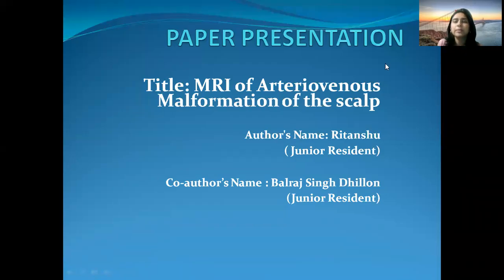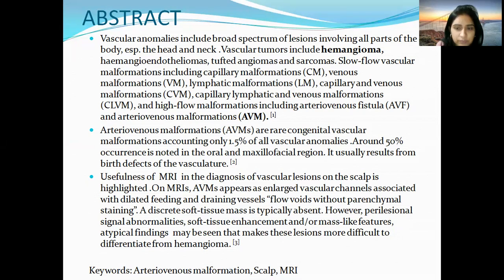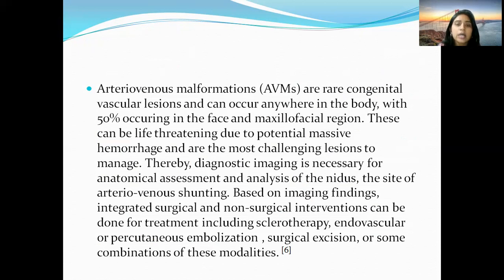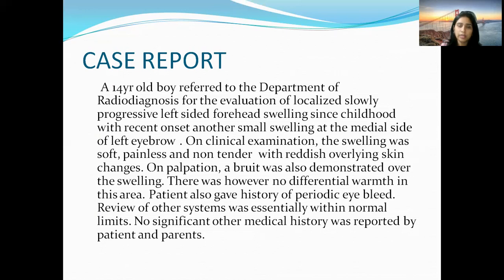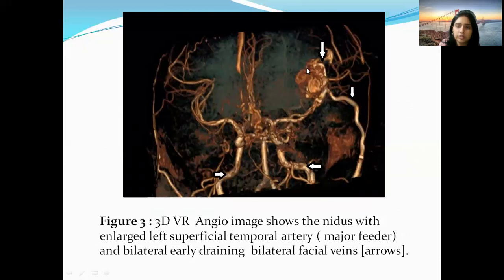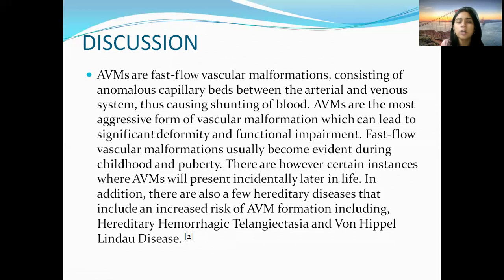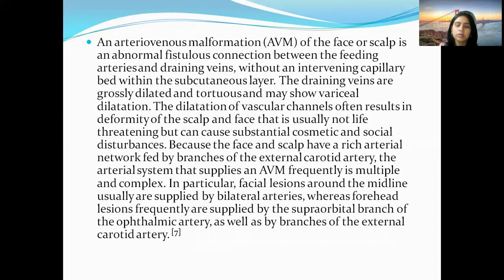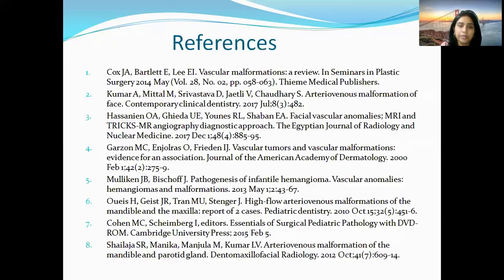RITANSHU SHARMA | MRI OF SCALP AVM | 20th MRI Teaching Course Paper Presentation